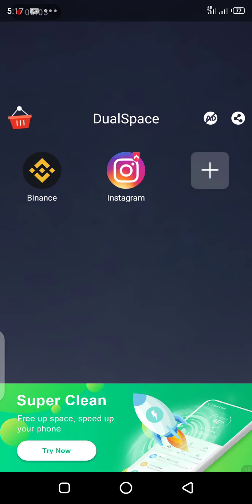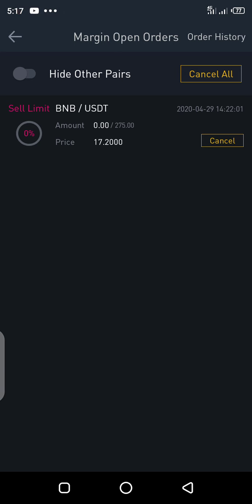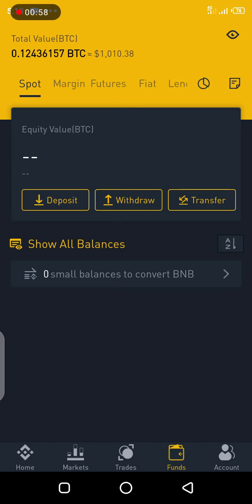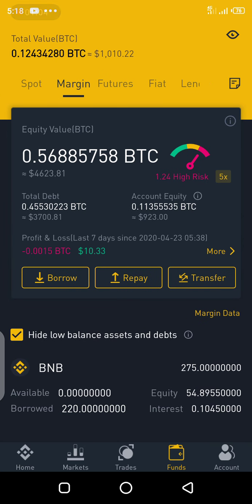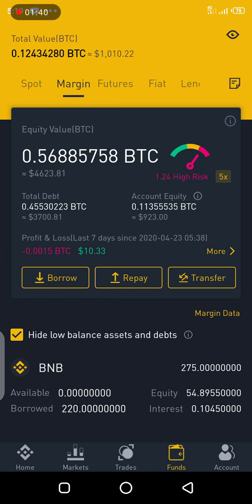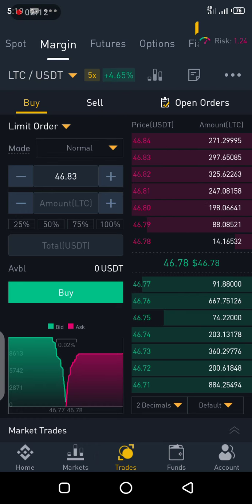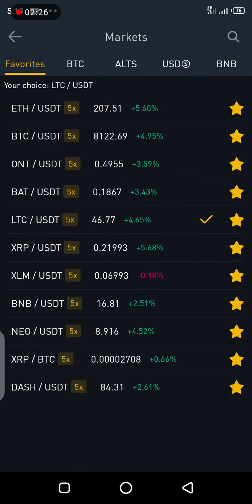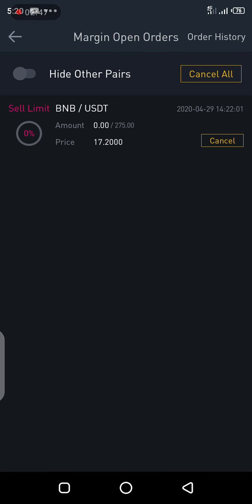Binance margin trading live example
binance margin trading fees

binance margin trading pairs

binance margin trading interest rate

binance margin trading leverage

binance margin trading review

binance margin trading tutorial

binance margin trading liquidation